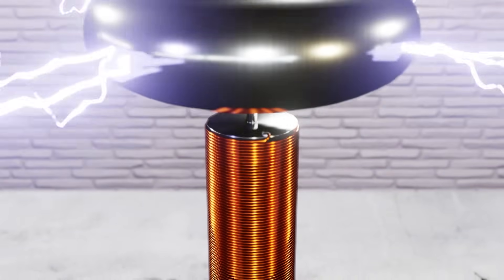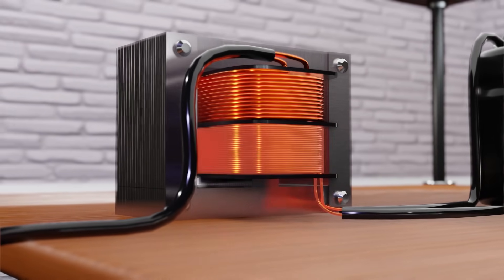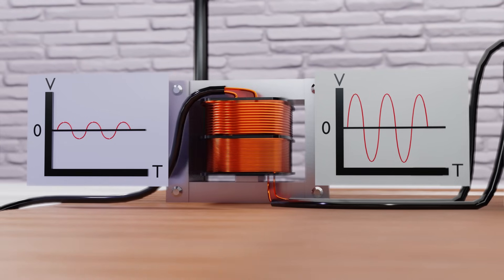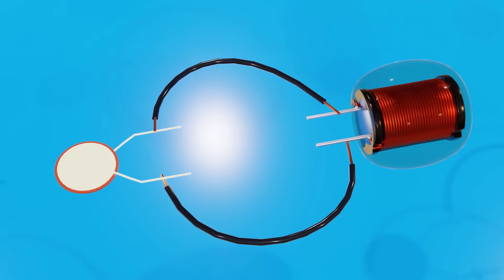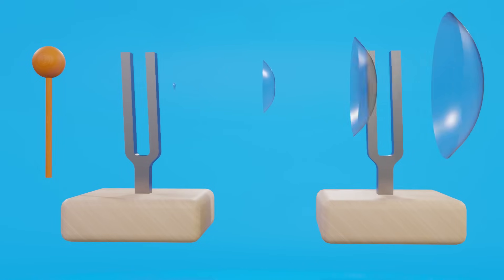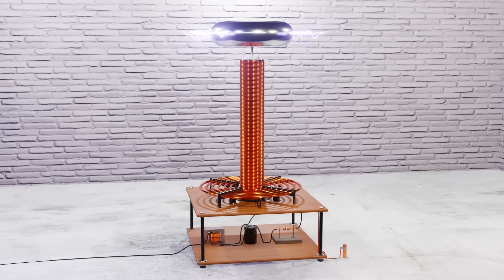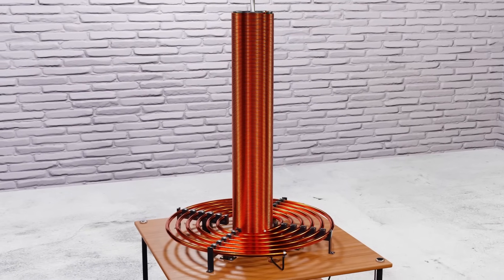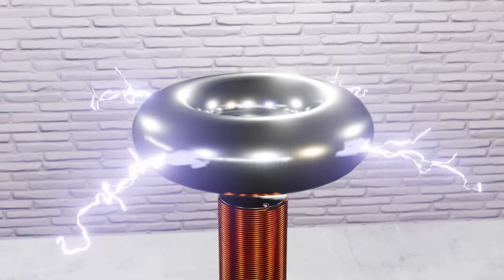How a Tesla Coil Works ⚡ How to Make a Tesla Coil ⚡ Nikola Tesla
In this chapter we will see how a Tesla coil works, one of the most recognized inventions of Nikola Tesla